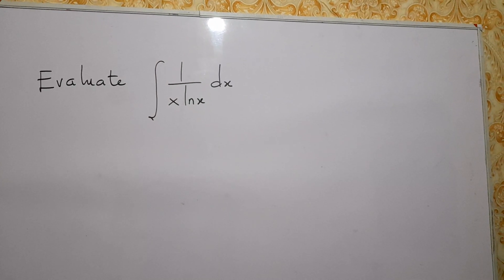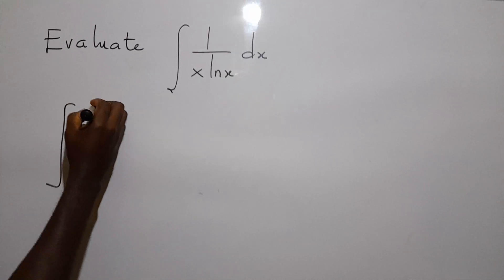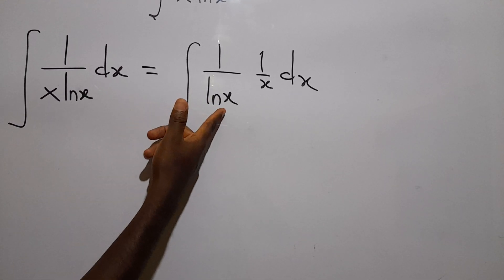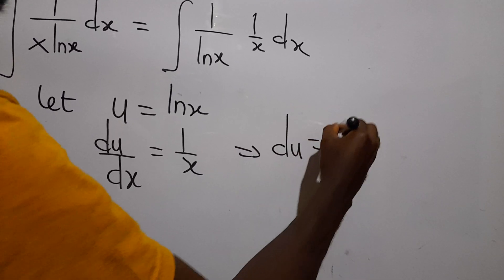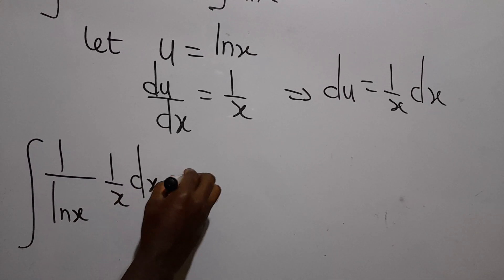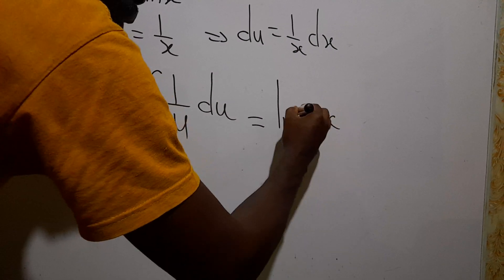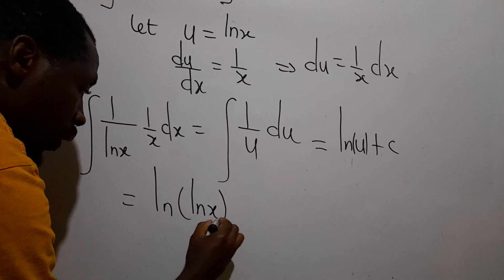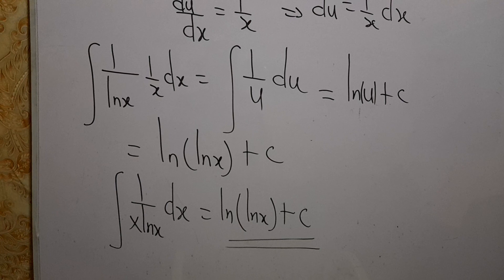Integral 1/xlnx dx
complex looking,but very simple